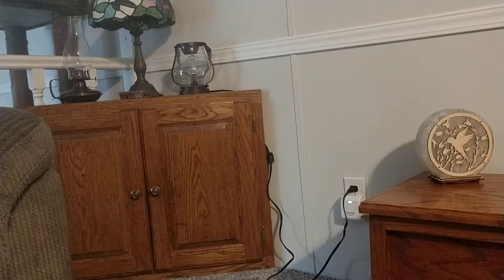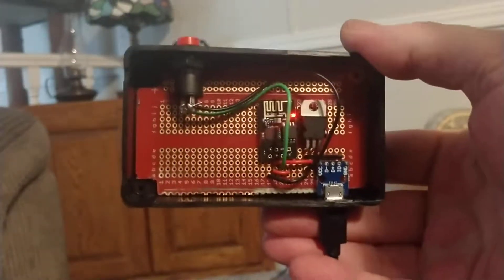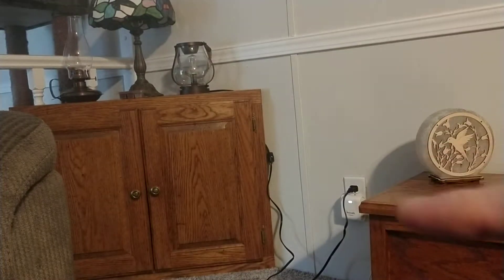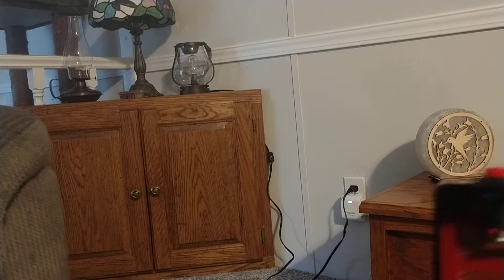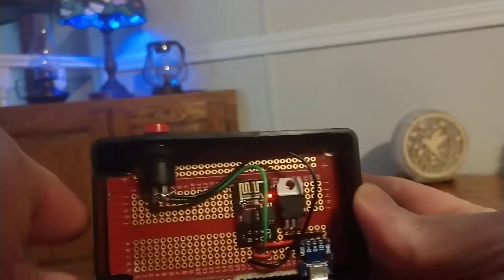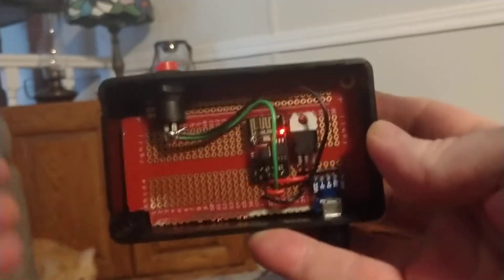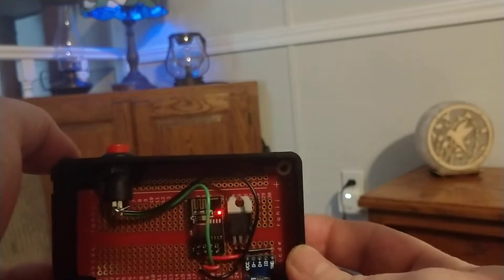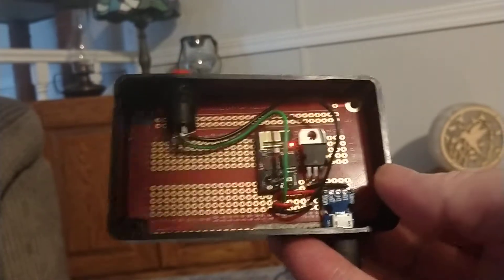ESP8266/ESP-01 PushButton Controller for Hubitat - Final